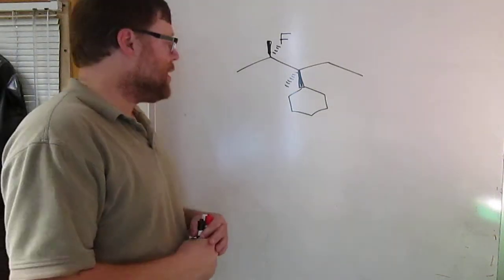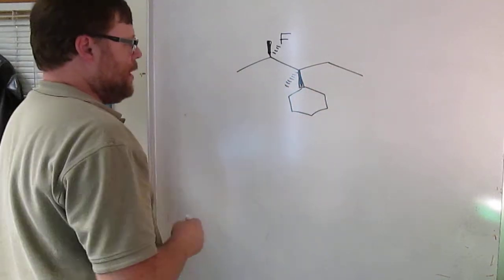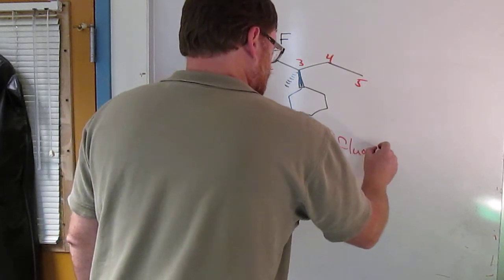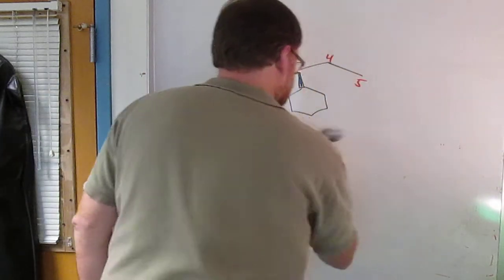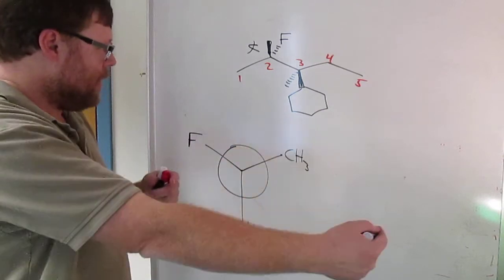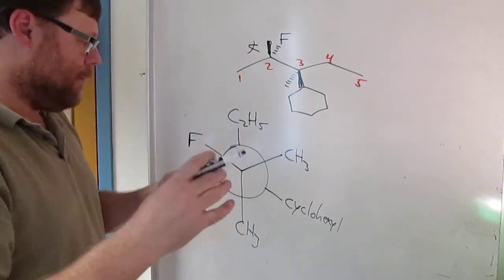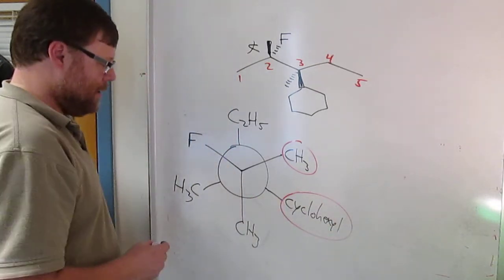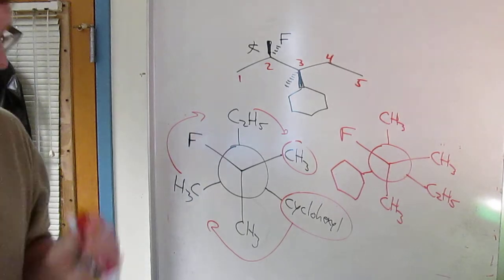Homework: Name and Newmann projection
Video Homework 12